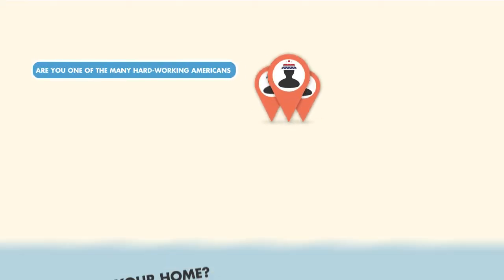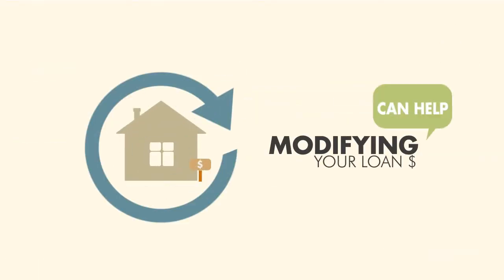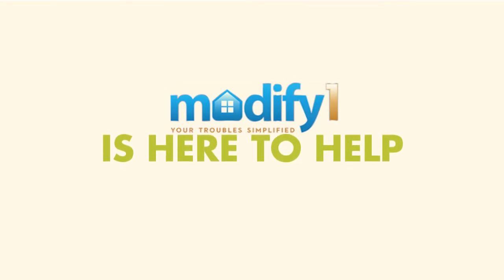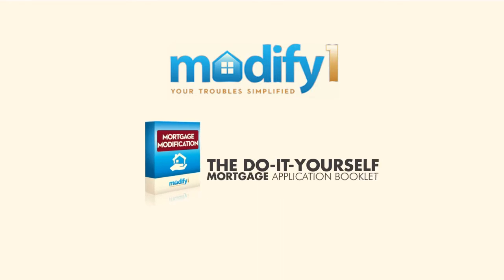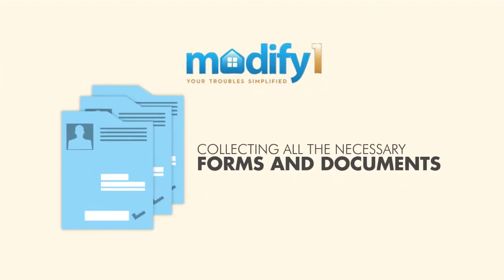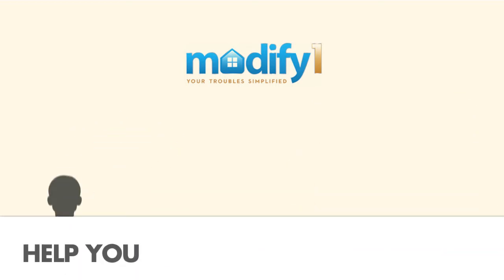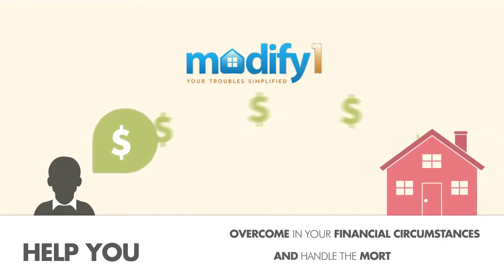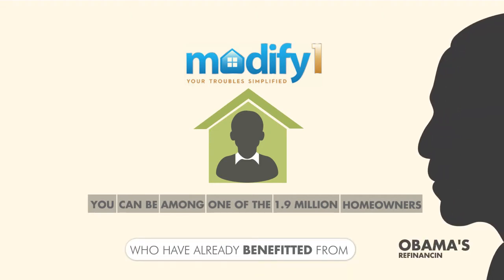LOAN MODIFICATION vs 10